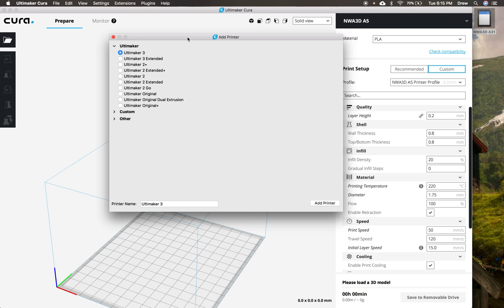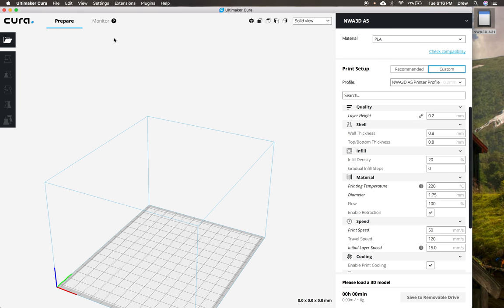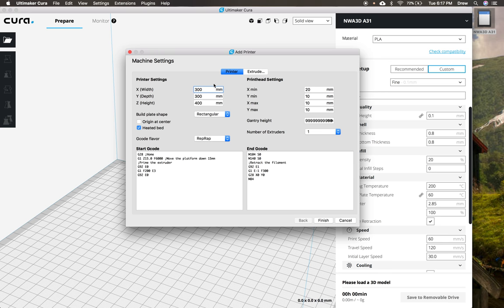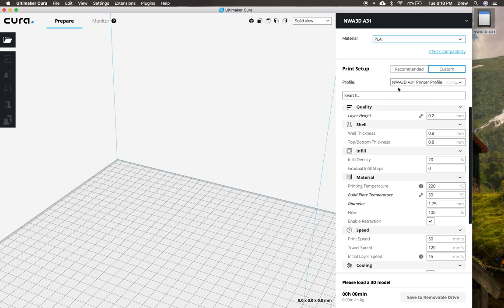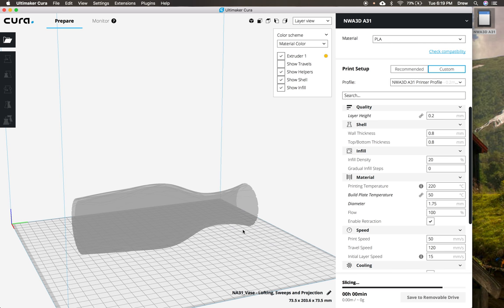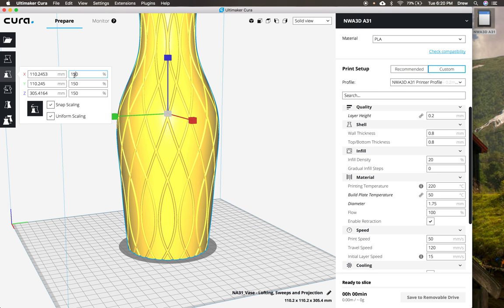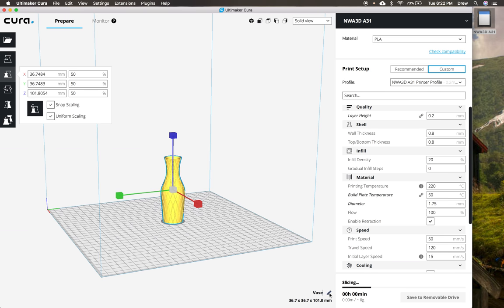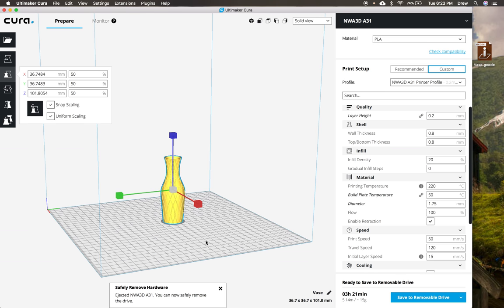NWA3D A31 Tutorial: Cura 3.2 Setup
3D printer training by Drew of NWA3D.

Details Covered: How to quickly setup Ultimaker Cura for the NWA3D A31